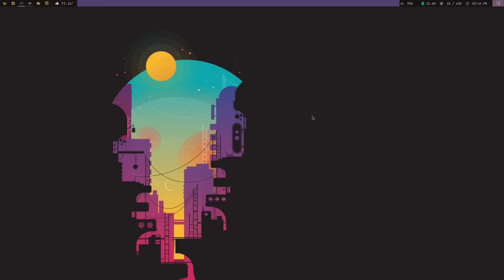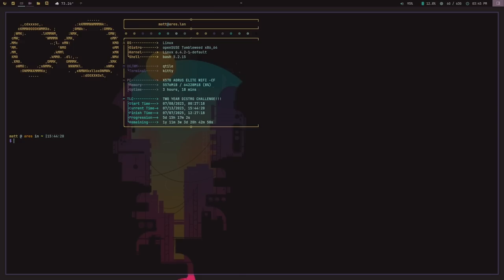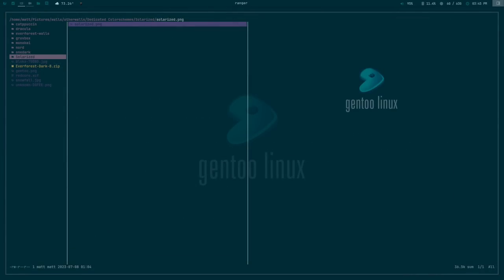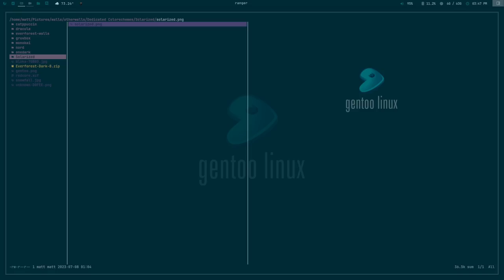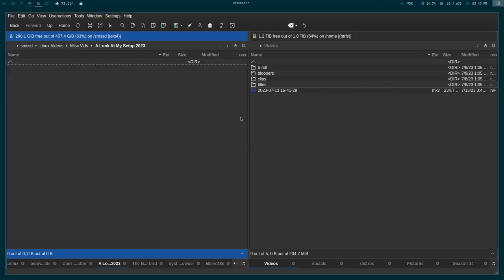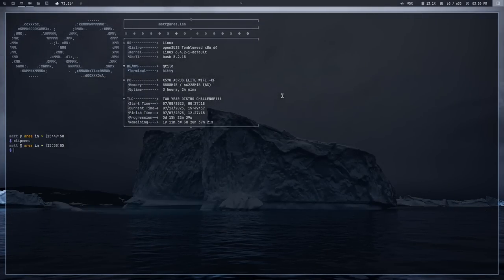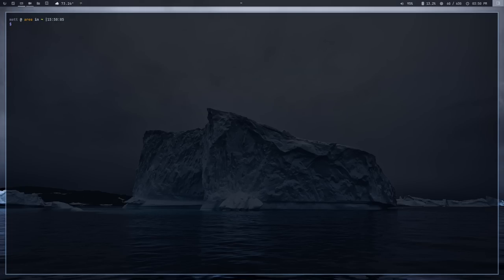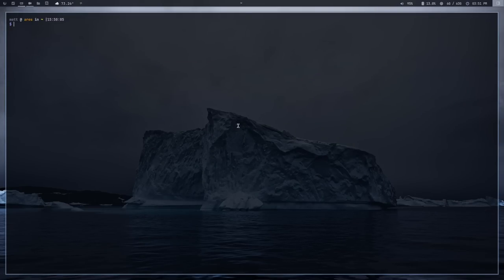My Workflow 2023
Today I talk about my current workflow. I do not talk about my VM situation in this video, that will be a separate video.